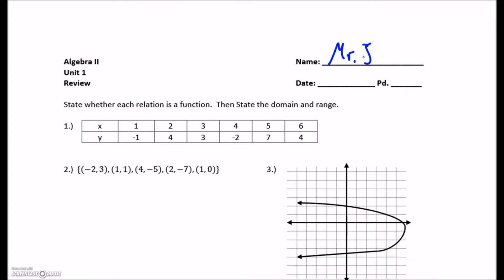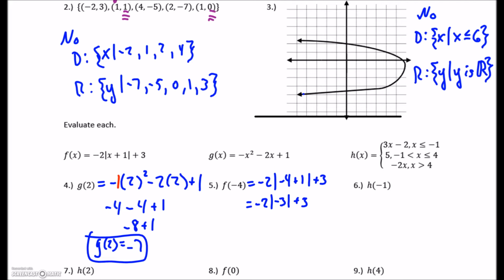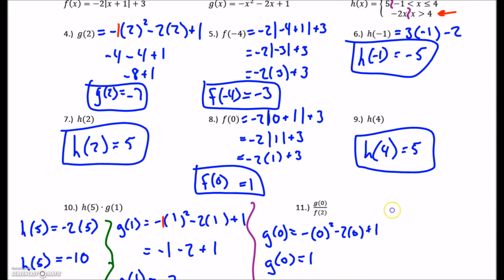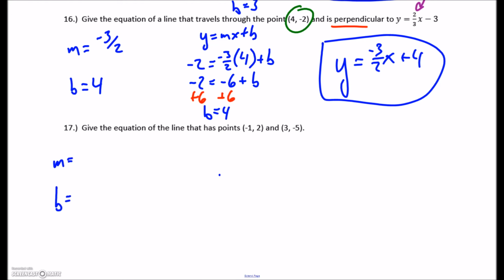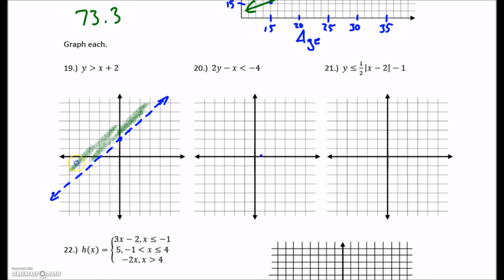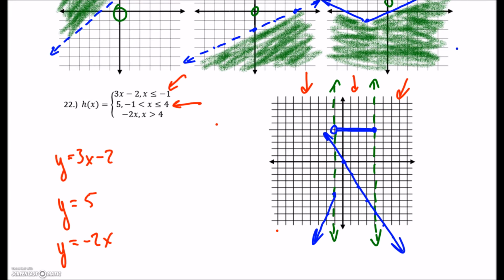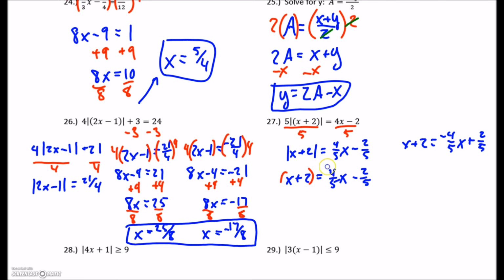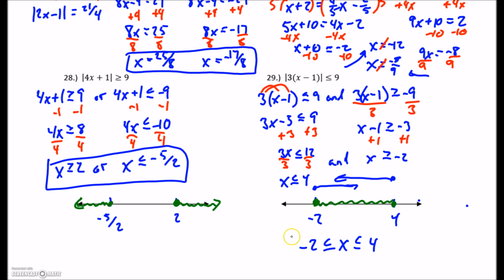Algebra II Unit 1 Review Video